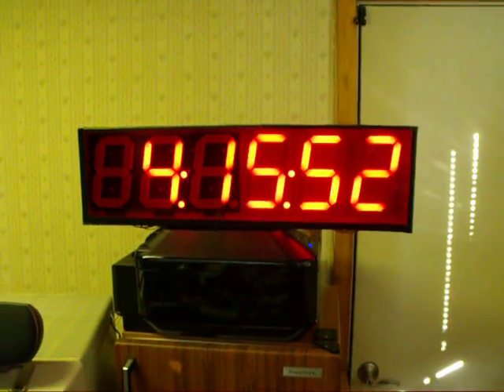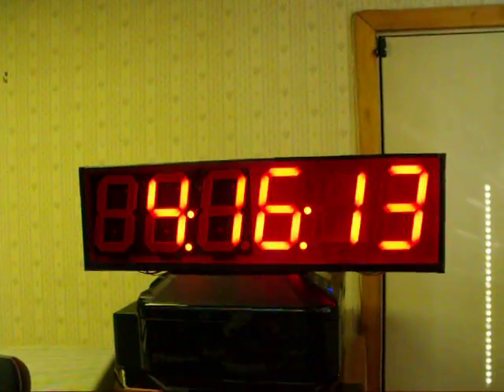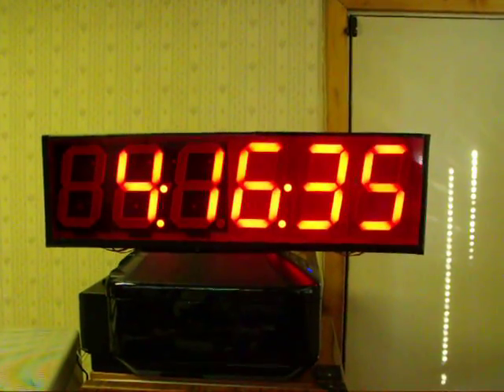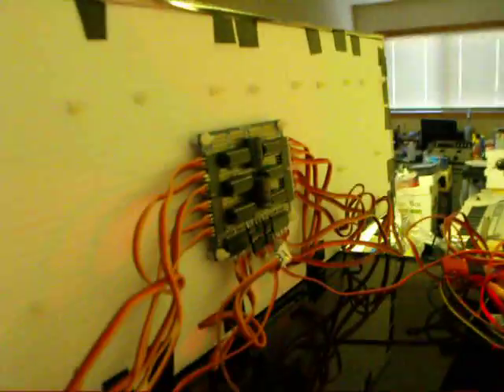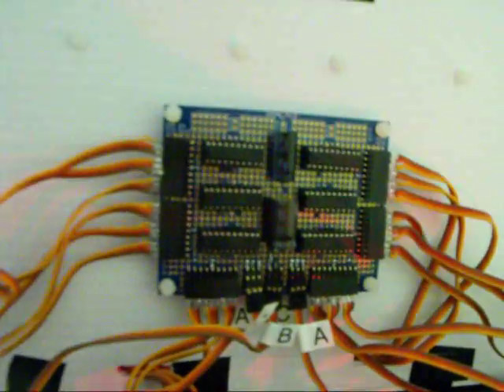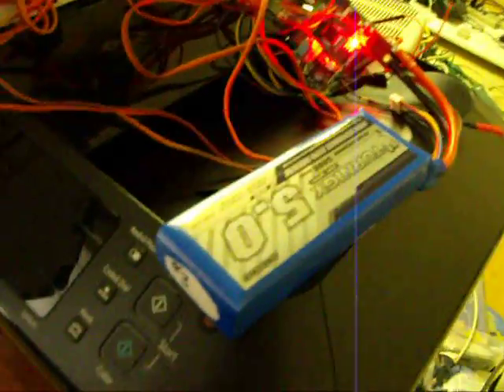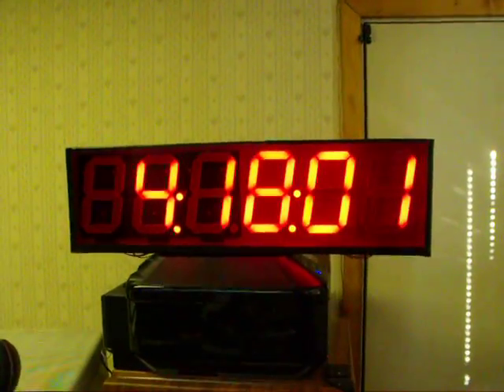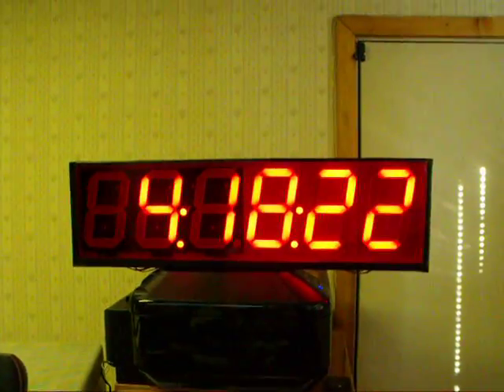PropellerPoweredClock120206a.AVI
A 6-digit digital clock made from six 7-segment displays.

The 7-segment displays are from SparkFun.
I'm using a Parallax Propeller chip as the controller.  I also has a real time clock with a battery backup to keep the time when the big clock is turned off.